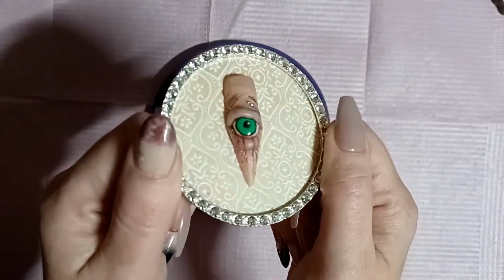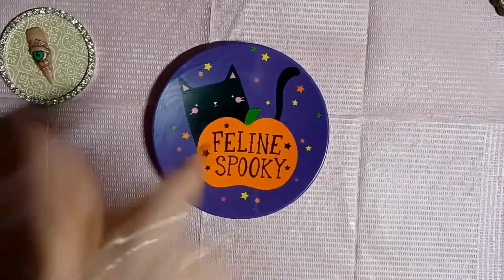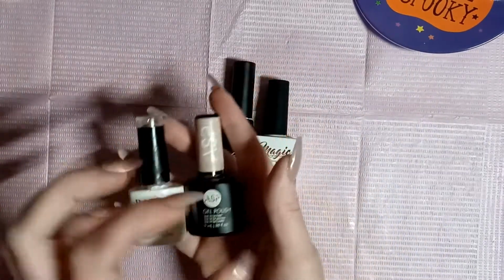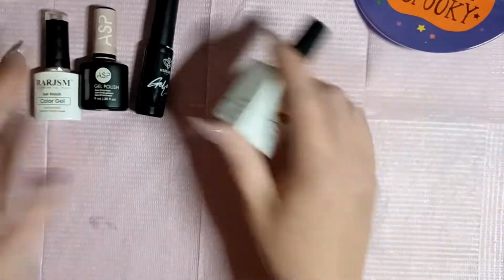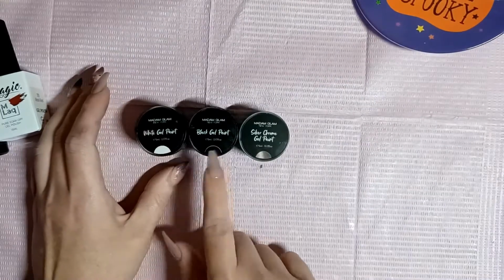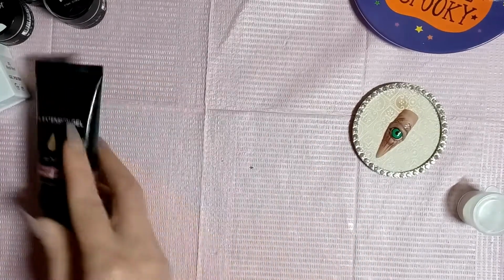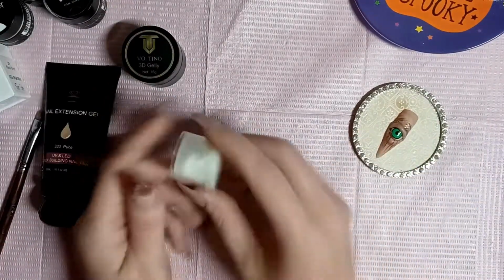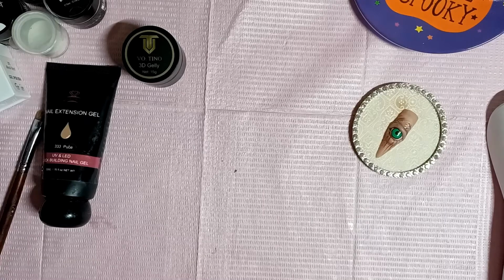Creepy 3d glowing halloween eye 👁 Beginner Friendly Nail Art Design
items used:
Madam Glam( code:BoujeeNailz30_1)
silver chrome gel paint
base coat
reality check (jelly black)

vo.tino
3d clear jelly

rarjsm
nude gel polish 237

asp
nude gel polish (wink)

magic MLaq
Real red gel polish

modelones
white gel liner paint

glow in the dark pigment powder( amazon)

Medusa nails
neon purple 157

makartt polygel
333 puce